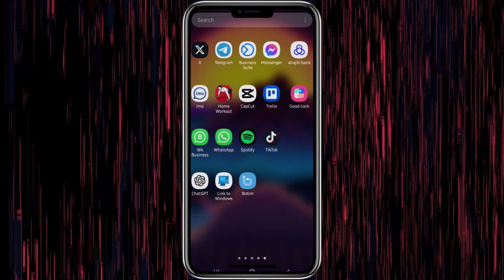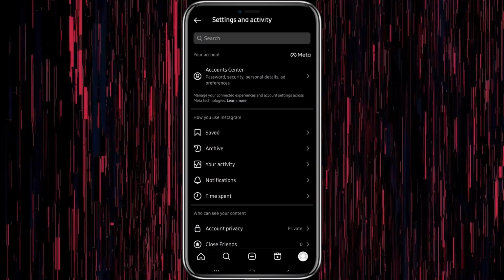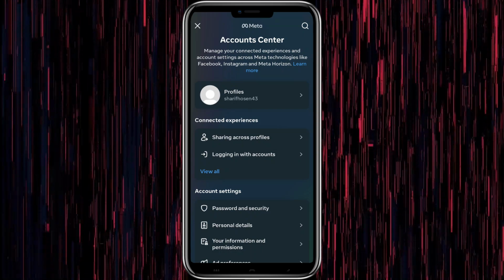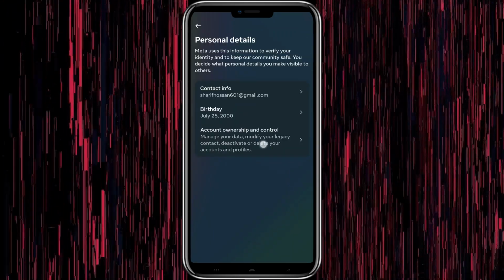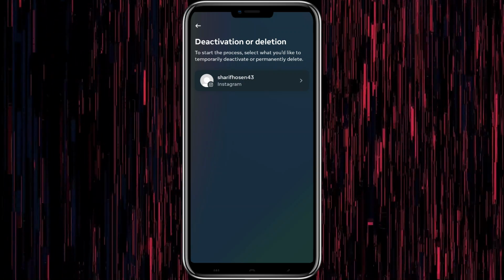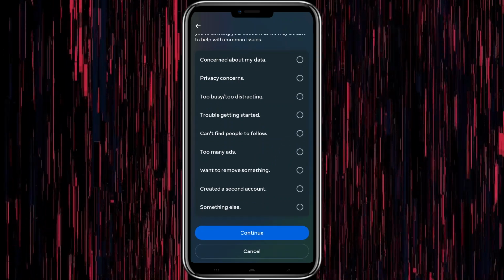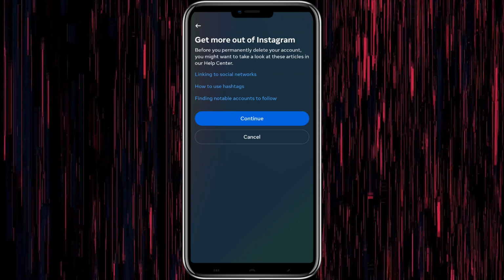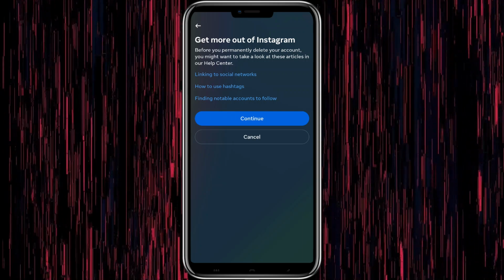HOW TO DELETE INSTAGRAM ACCOUNT - EASY GUIDE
Do you want to know HOW TO DELETE INSTAGRAM ACCOUNT ? Then this is the video for you!
This is a step-by-step tutorial on how to delete instagram account permanently in 2024.